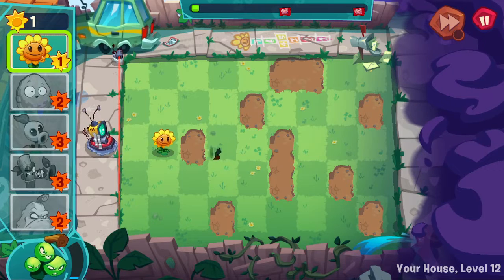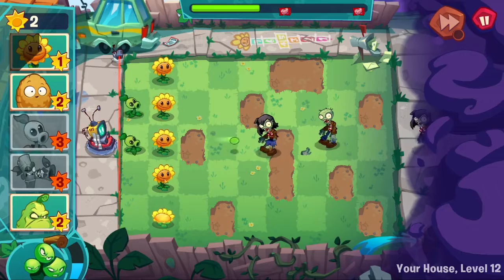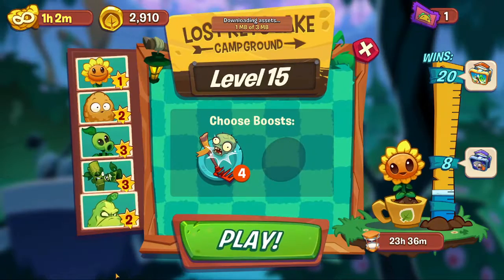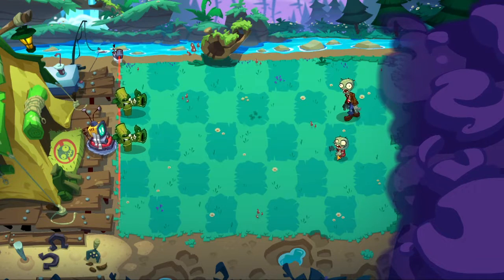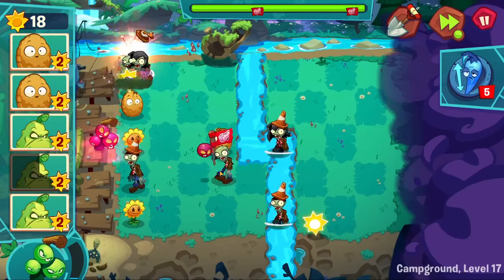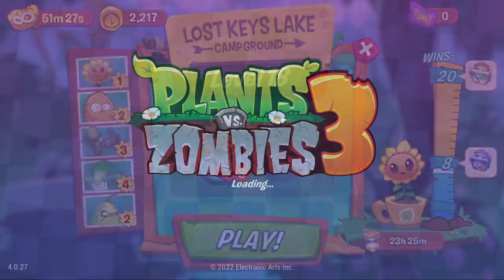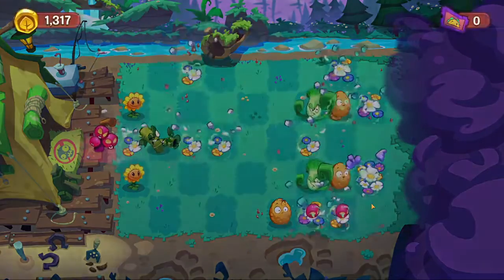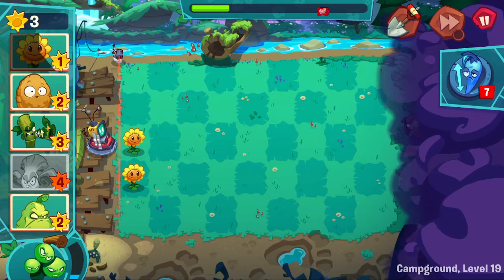Plants Vs Zombie (Early Access) Part 2: Bonk Choy RETURNS!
GAME INFO
Name: Plants vs. Zombies 3
Developer: PopCap Games
Publisher: Electronic Arts
Platforms: iOS, Android
Release Date: September 7, 2021

THUMBNAIL COMING IN A FEW